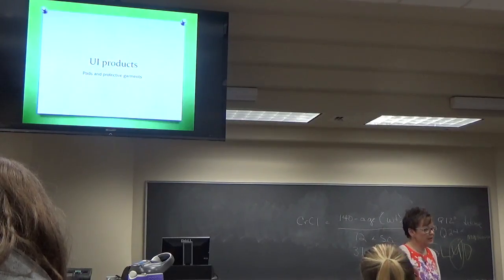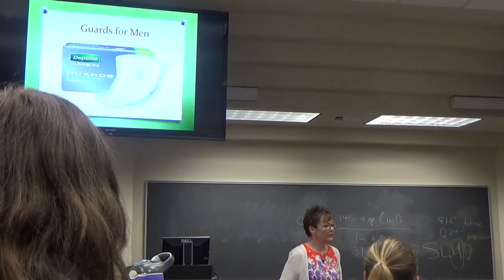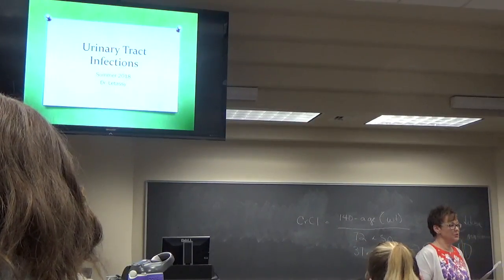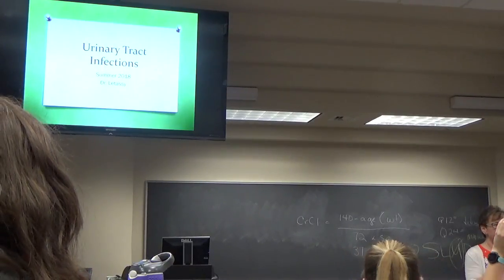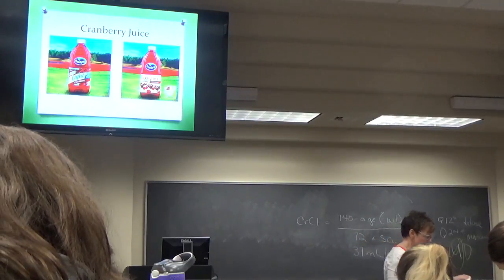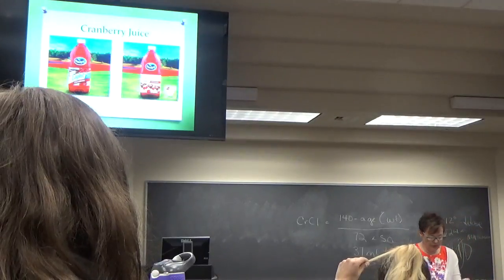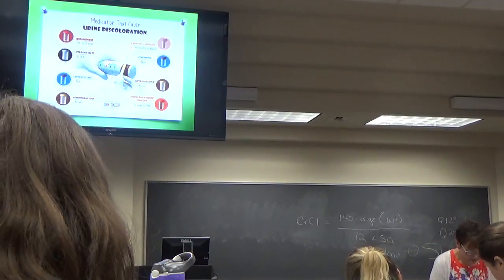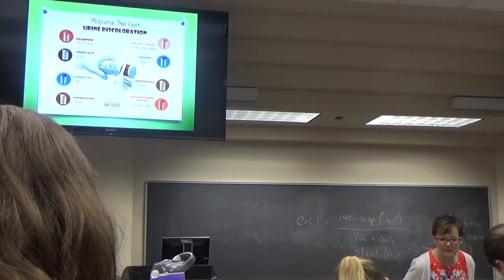Pharm CKD, Incontinence, UTI Pt 2